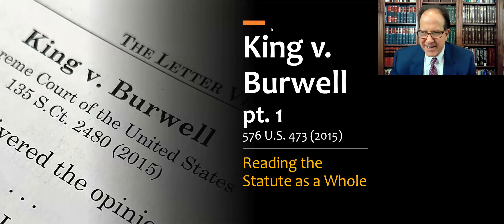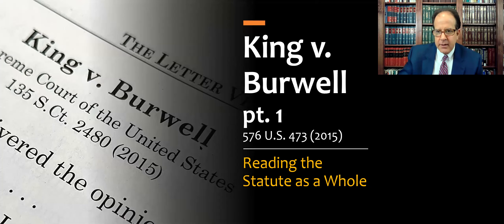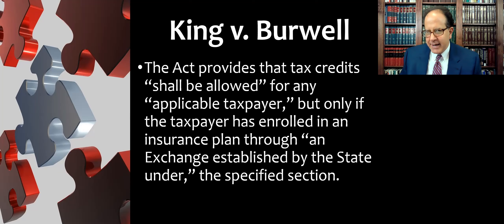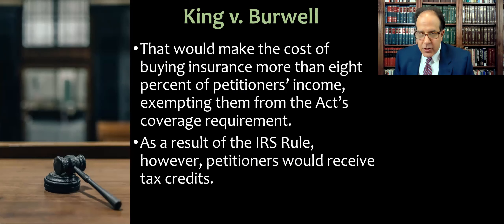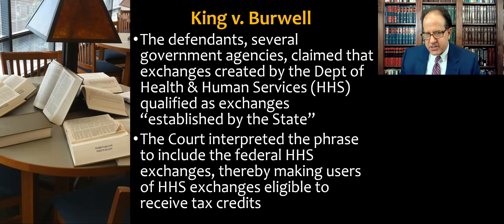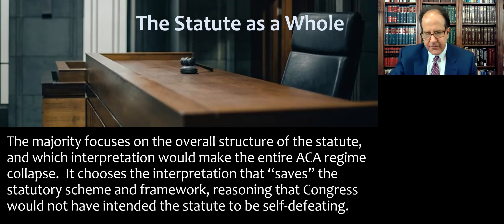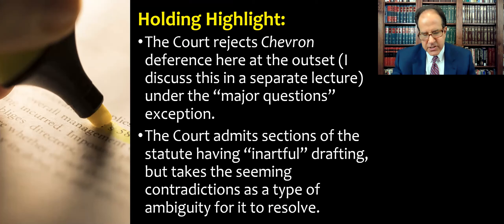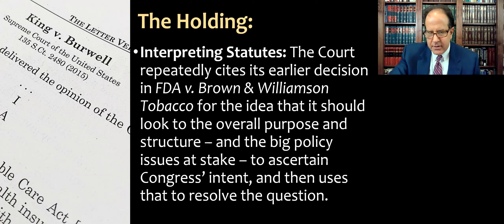King v. Burwell pt.1 - Reading the Statute as a Whole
Part 1 of my lecture for my Statutory Interpretation & Regulation course (Leg-Reg) about King v. Burwell, 576 U.S. 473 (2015) - Reading the Statute as a Whole.  This case is about the Affordable Care Act.